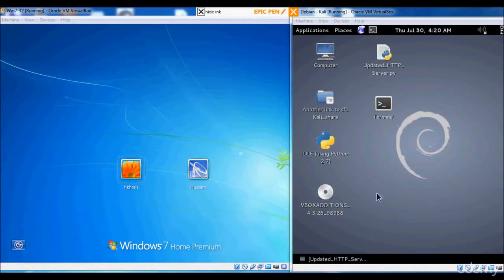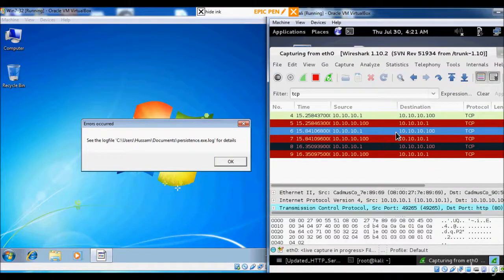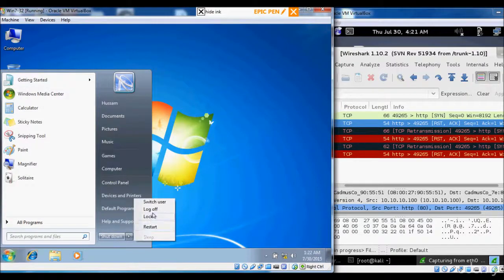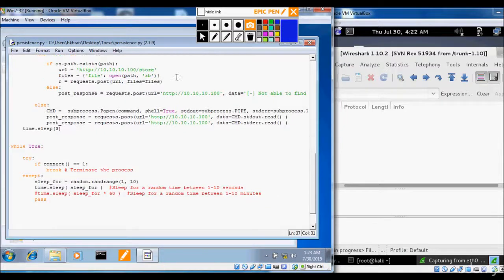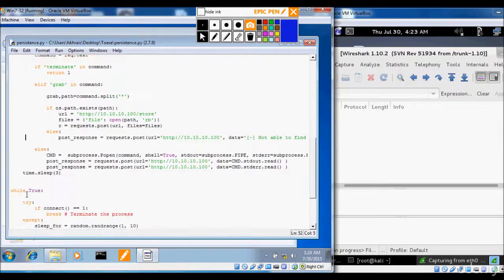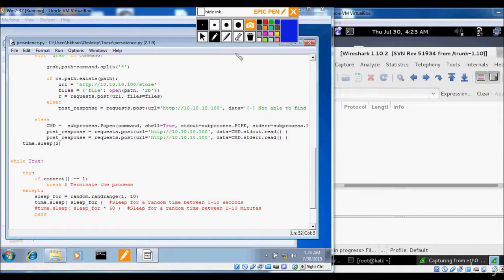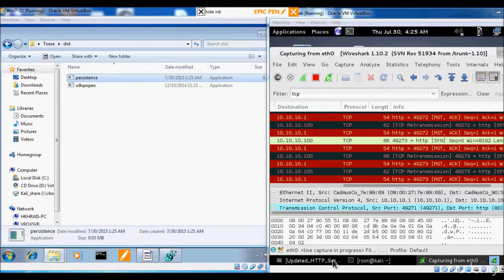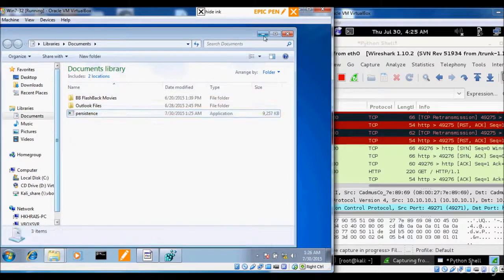012 Tuning the connection attempts